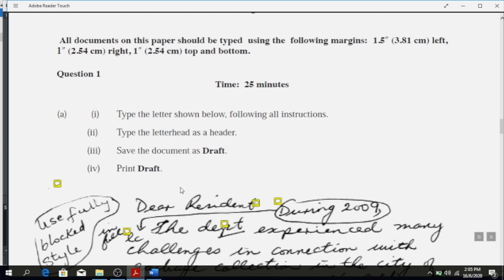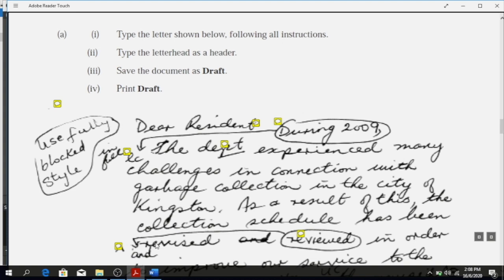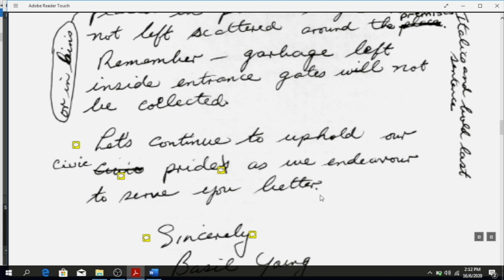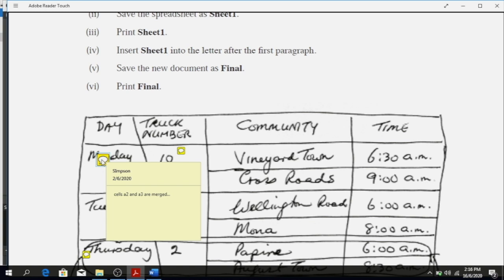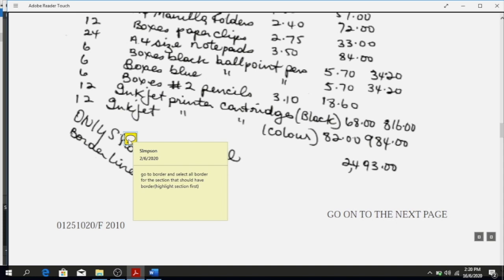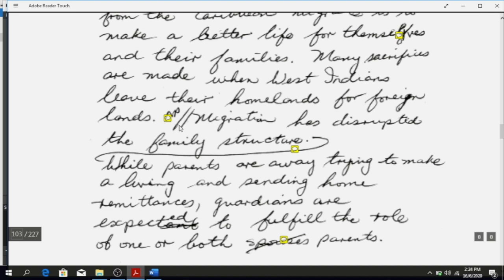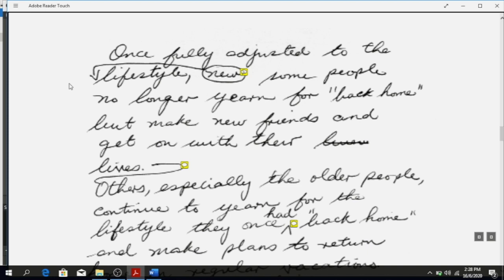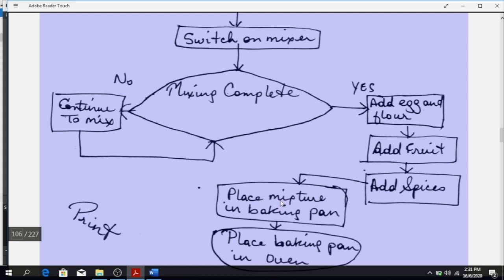EDPM PAST PAPER (2010) - PAPER 2 (REVISION)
This video explains to viewers, what they would do if they should type and prepare the documents on this past paper. This was recorded while I was doing one of my revision sessions.